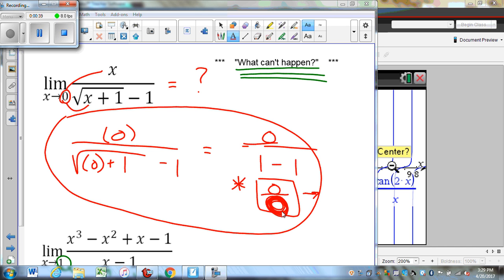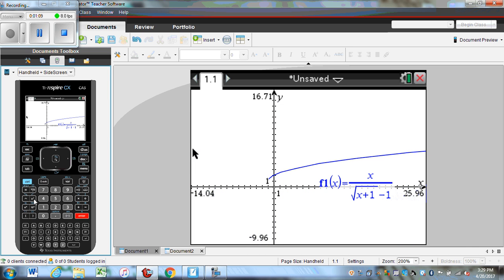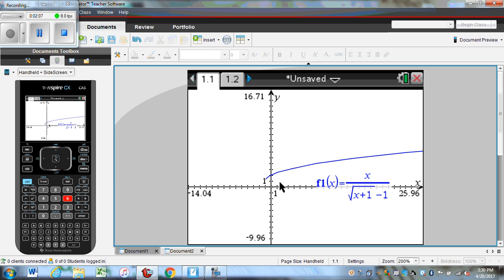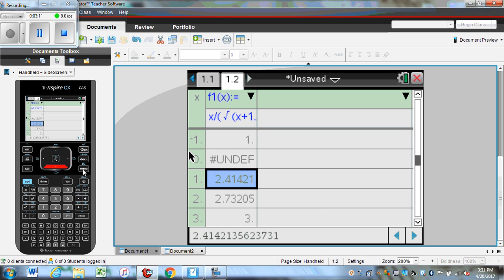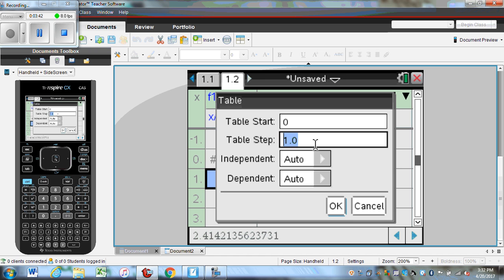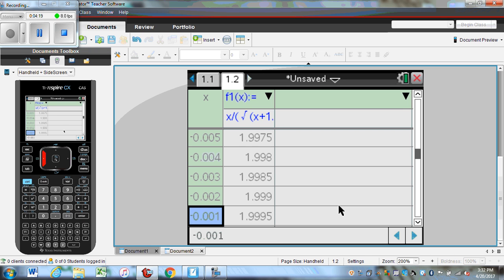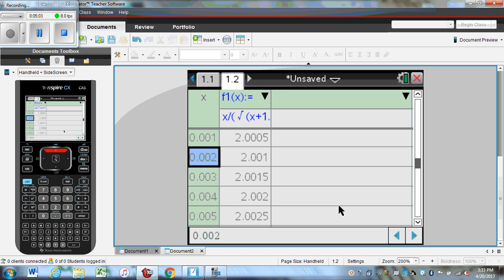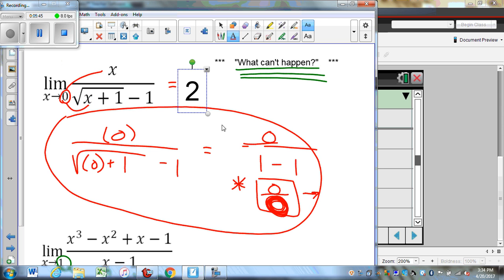Using a table to evaluate a limit